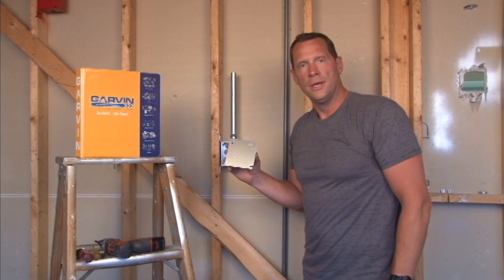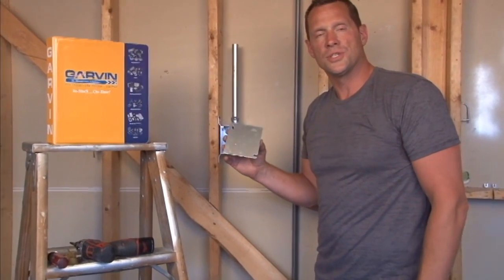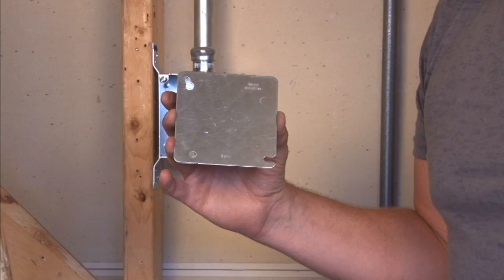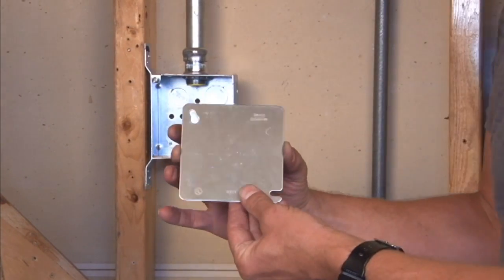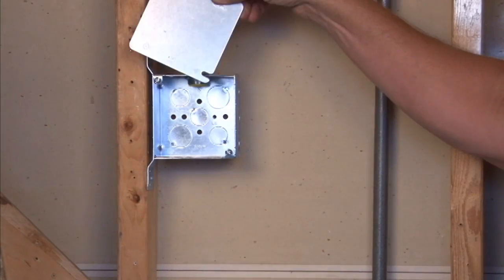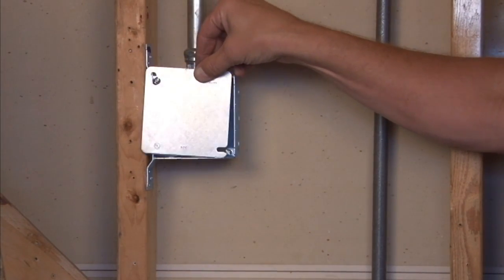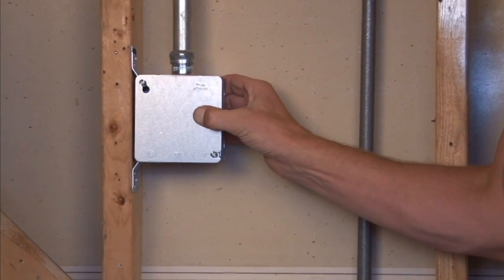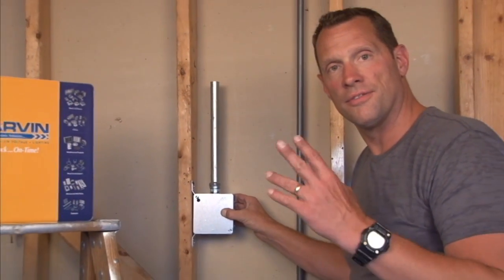Square Box Cover: 4" Square Blank Flat Cover 52C1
- 4" square blank flat covers are used to cover 4" square box wiring and provide a means for access when future conduit runs are required.